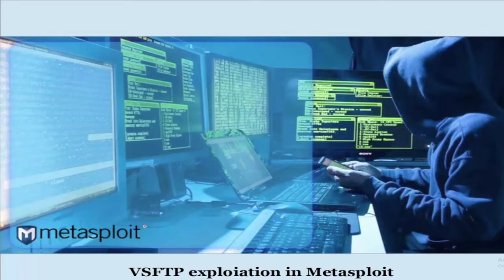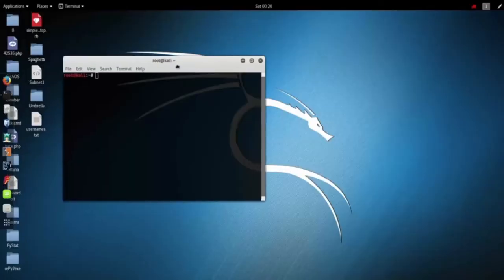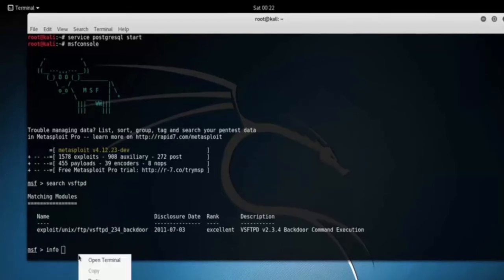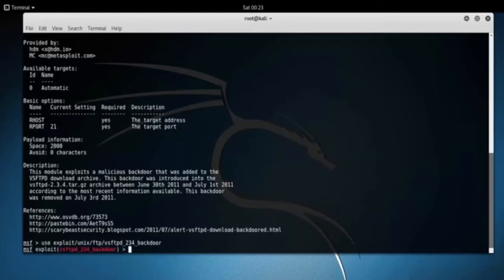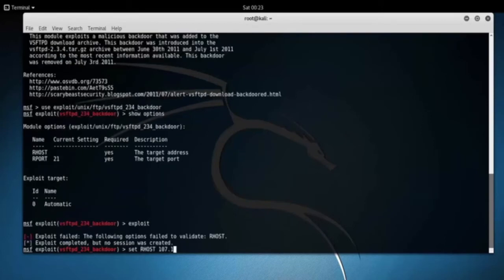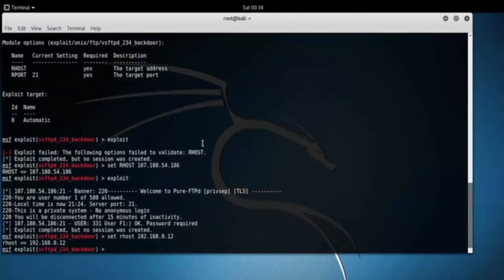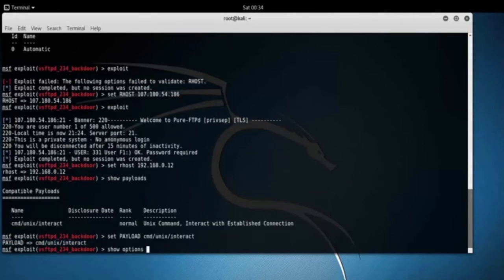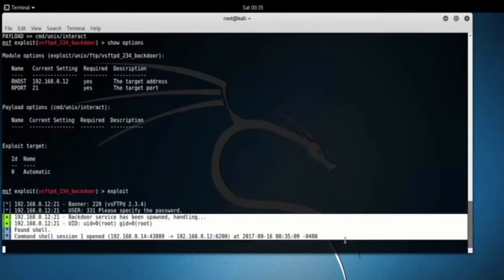Master in Hacking with Metasploit #79 VSFTP Exploit